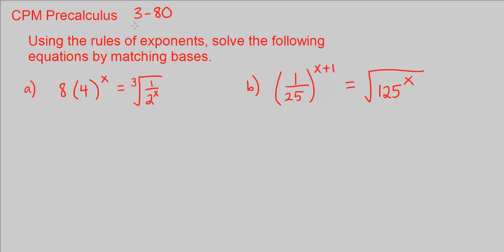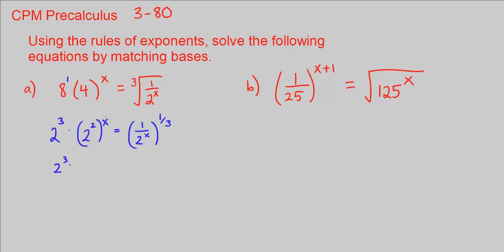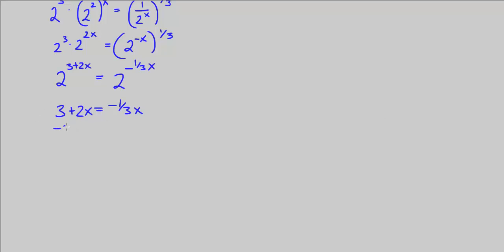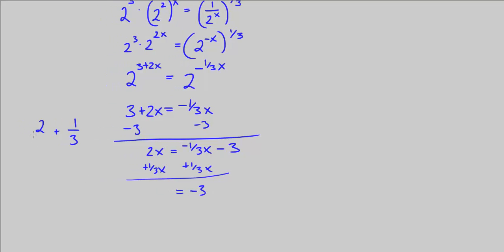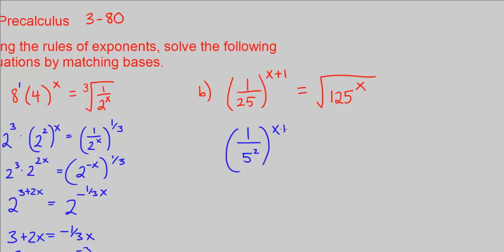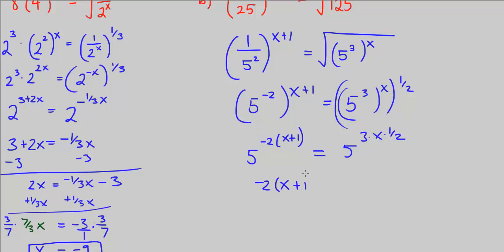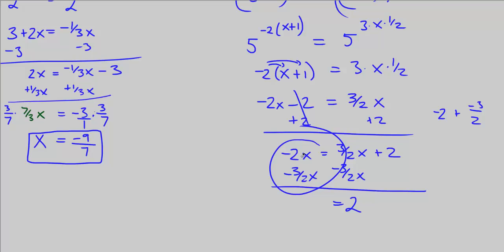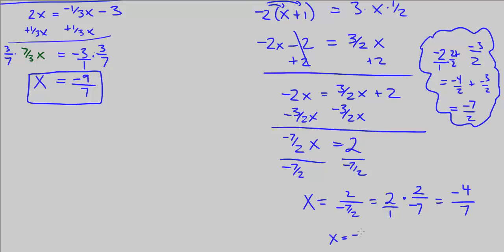CPM Precalculus 3-80 - Using the rules of exponents to match bases and solve for x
Using the rules of exponents to match bases and solve for x